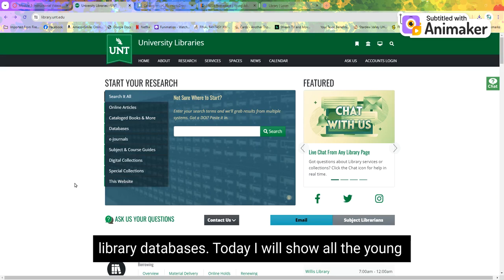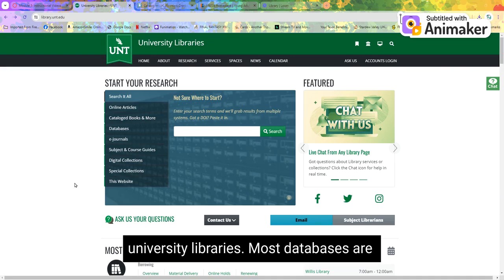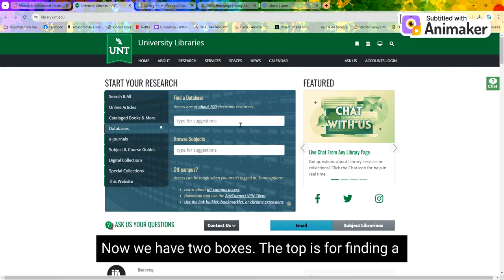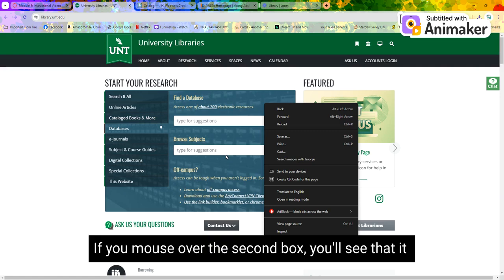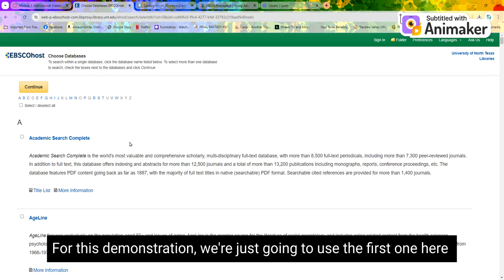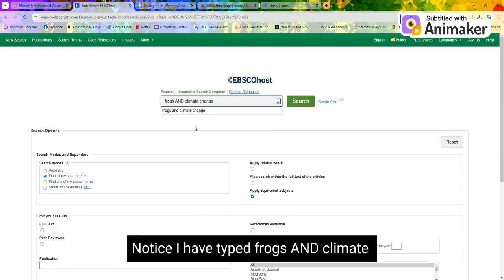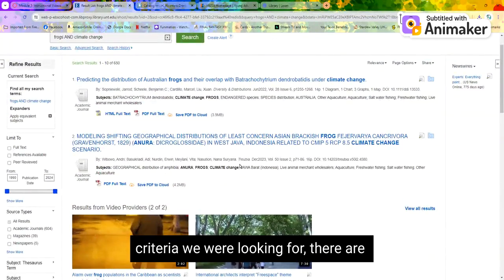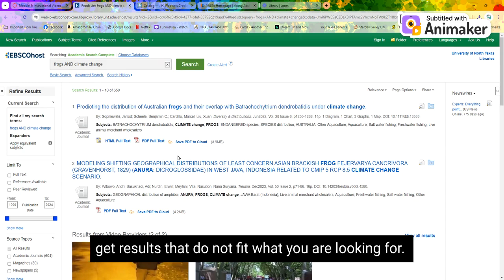Database Search Tutorial